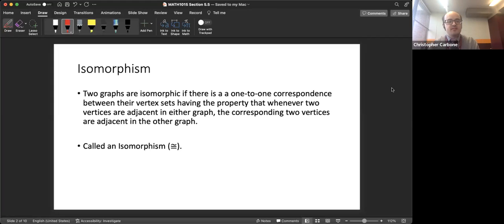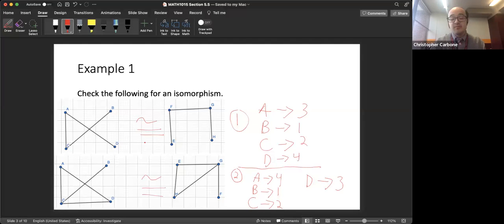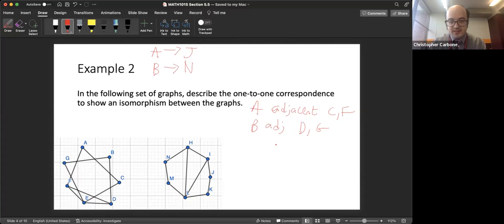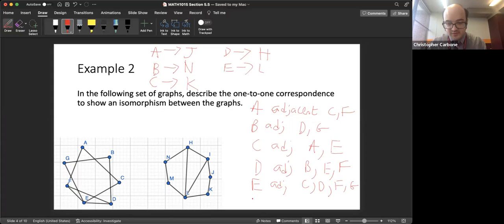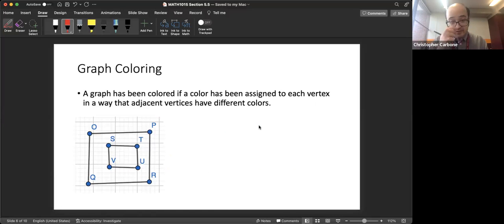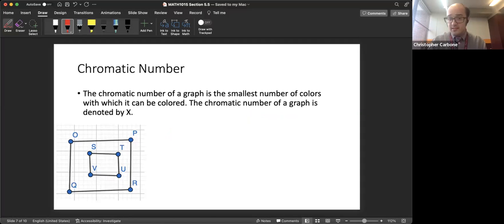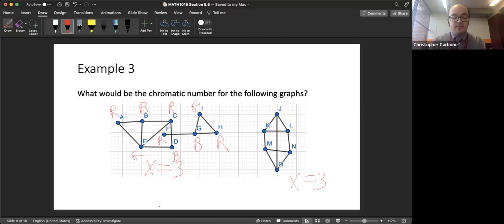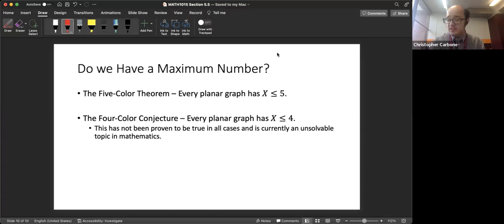Graph Theory Topics: Isomorphism, Planar Graphs, and Chromatic Number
In this video, we will discuss graphs that are isomorphic, planar graphs, graph coloring, and the chromatic number.

This video is a part of Fairfield University's MATH1015 Mathematics: An Exploration.